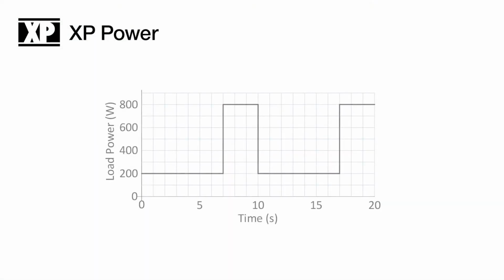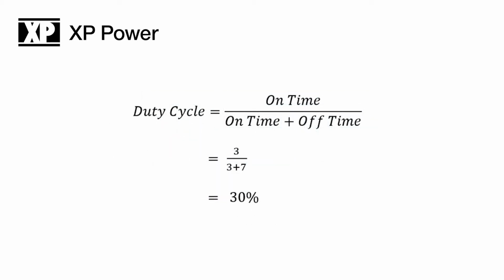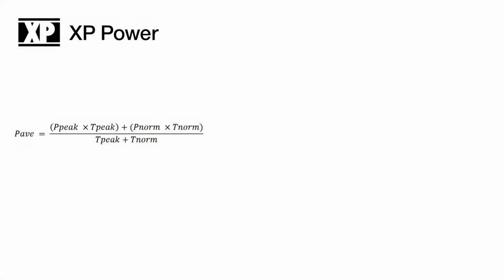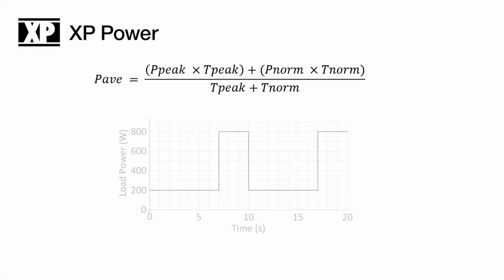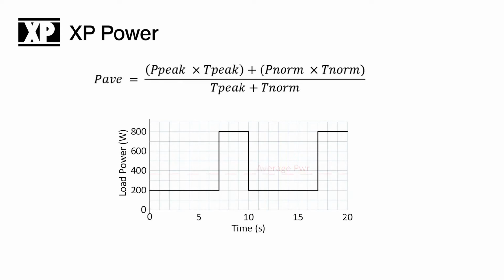How Do I Choose The Best Power Supply For A Peak Load?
Your Power Questions... Answered!

Our application manager, Alan Hill is back with more information about the best way to select a power supply when peak load is the major deciding factor.